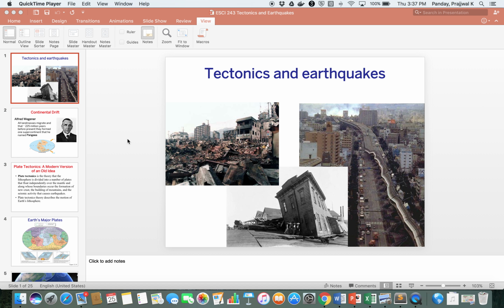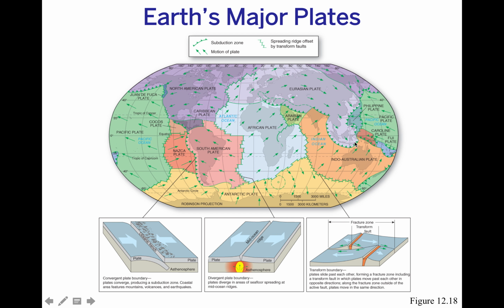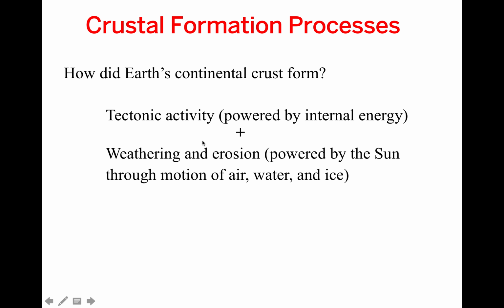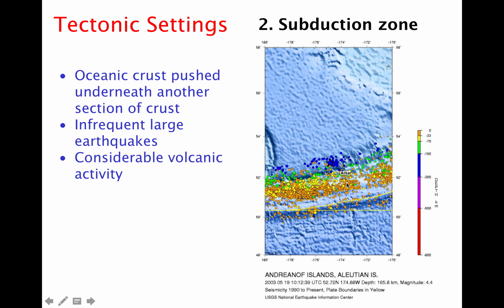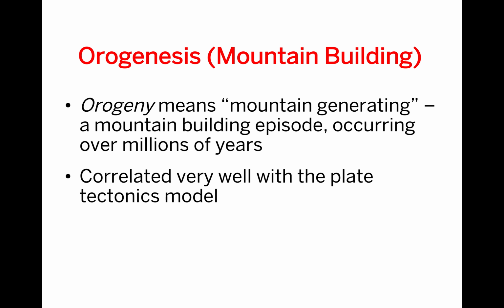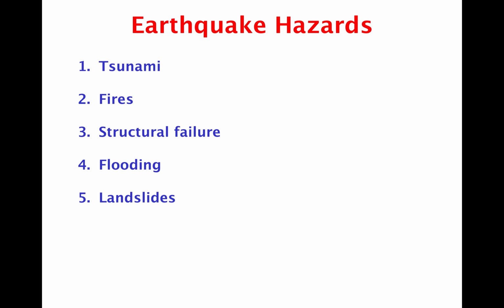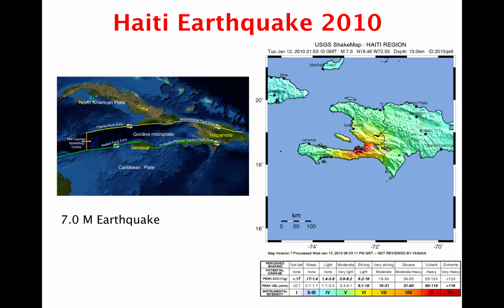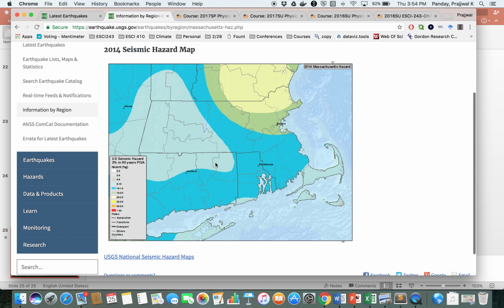Lecture 7 Plate Tectonics